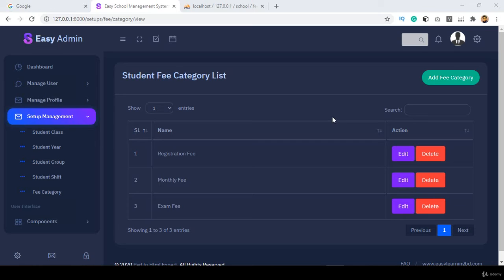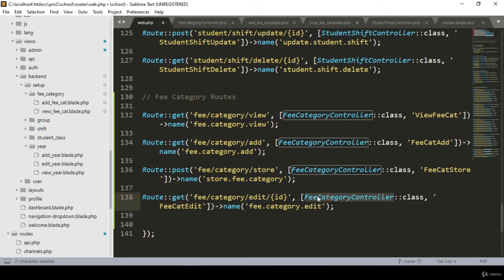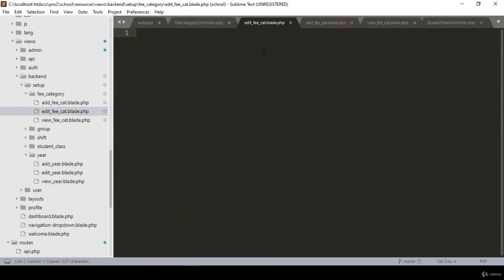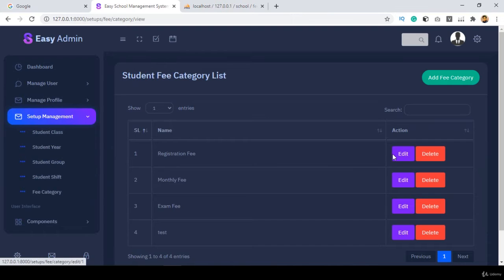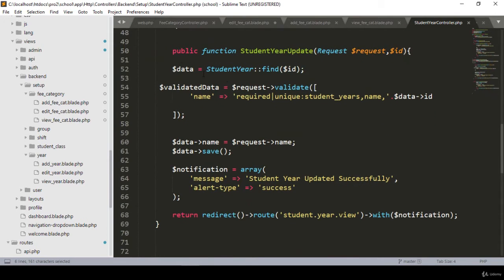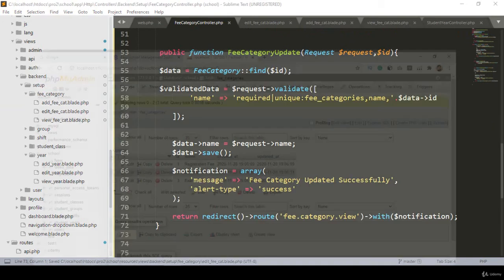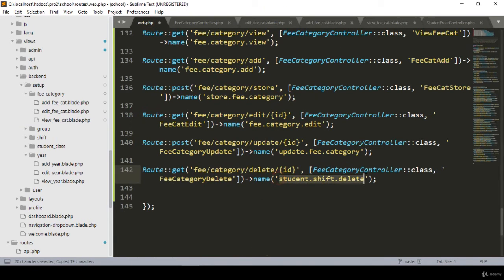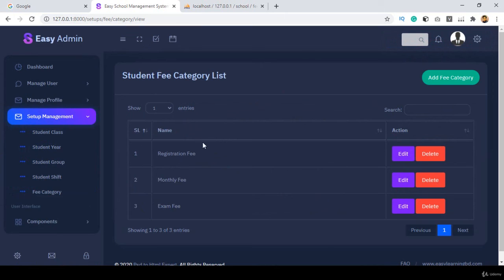2 Working Fee Category Option Part 2